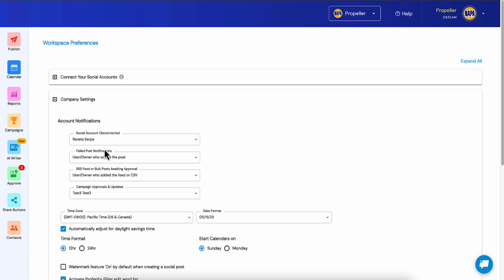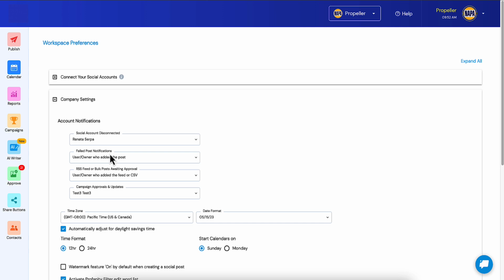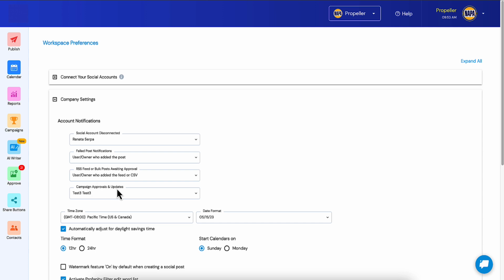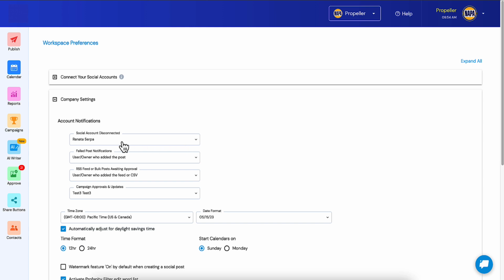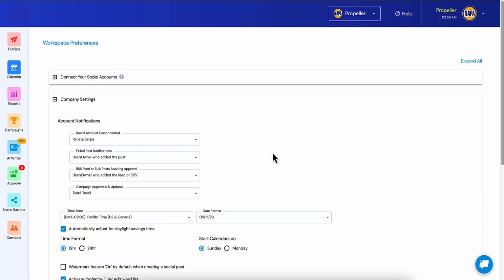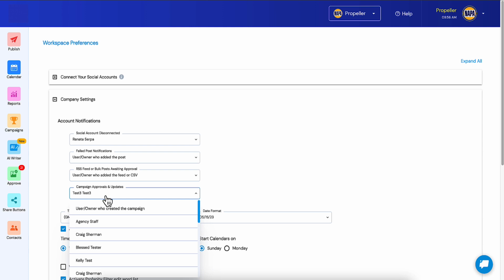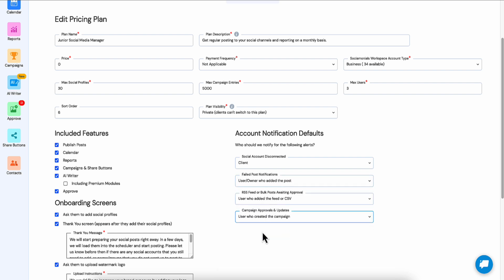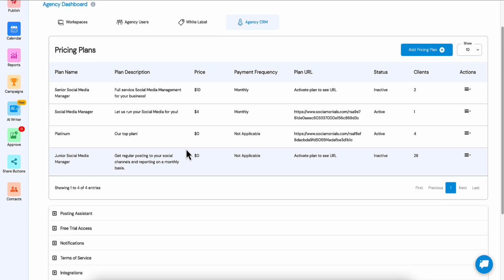NEW FEATURE: Notification Manager Lets You Fine Tune Who Gets Emailed For Each Notification Type!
This is huge, especially for agencies. Now you won't get the social account disconnected notifications, you can have them sent directly to your clients! Watch the video to learn of the other types of notifications and how to tweak them. If you are an AgencyPro subscriber, you can even set defaults for each Pricing Plan, so your SaaS plans can send all notifications to your client, and your Agency Services plans loop in your staff more.